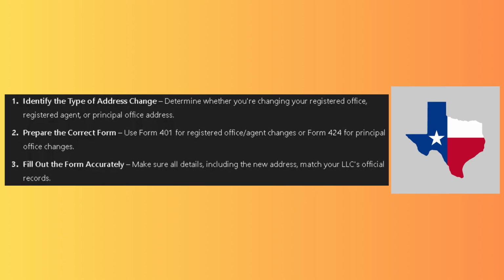How To Change LLC Address In Texas (Full Guide) 2025!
In this comprehensive guide I will show you how to change your llc address in texas in 2025! How to change your LLC address in Texas, you must follow a few straightforward steps to stay compliant with state regulations. First, identify whether you're changing the registered office, registered agent address, or principal office address, as each type may require a different form. For registered office or agent changes, you’ll use Form 401; for principal office changes, use Form 424 or update the information in your annual report. Once you complete the correct form with accurate information, submit it along with the applicable filing fee to the Texas Secretary of State. Filing can be done by mail, fax, or online. After the state processes your update, be sure to notify the IRS, banks, licensing agencies, vendors, and update your business documents and website to reflect the new address.